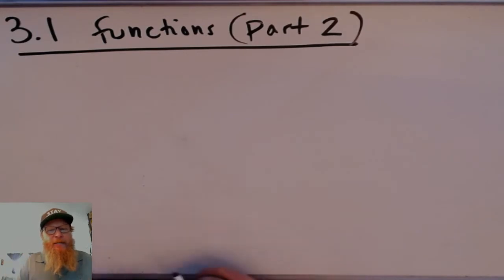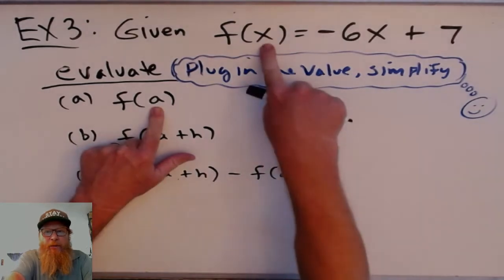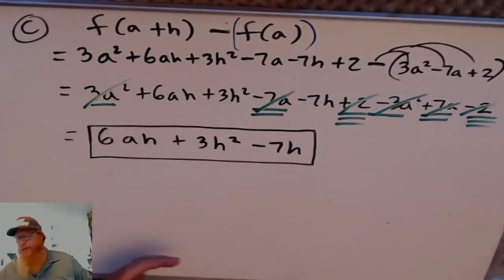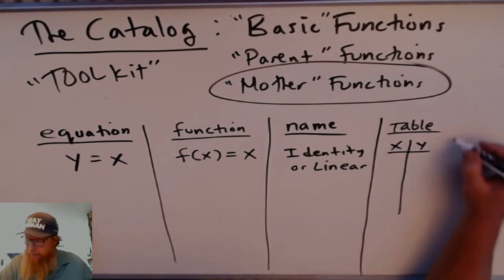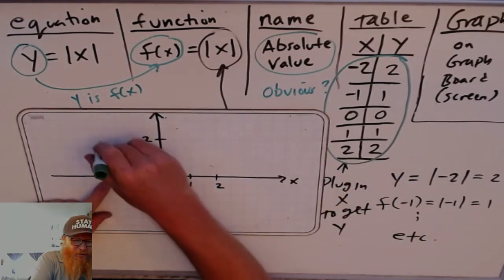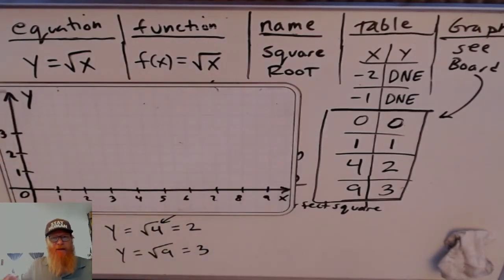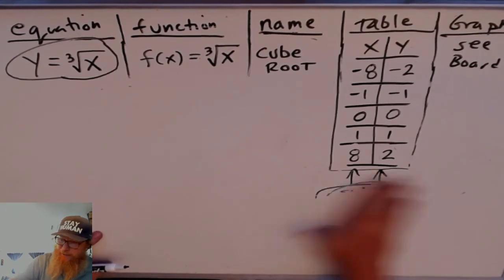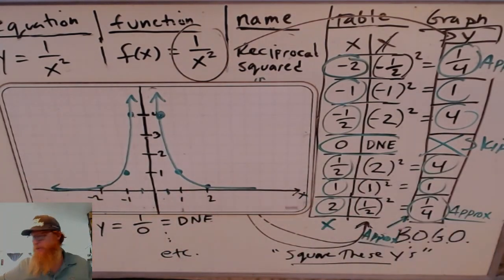More on Functions: evaluating function notation and the catalog of functions.